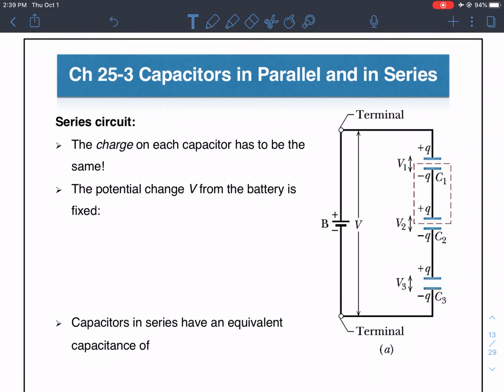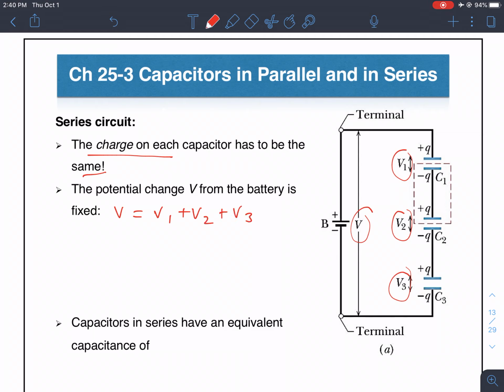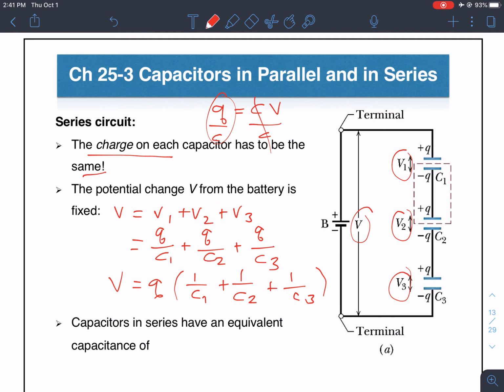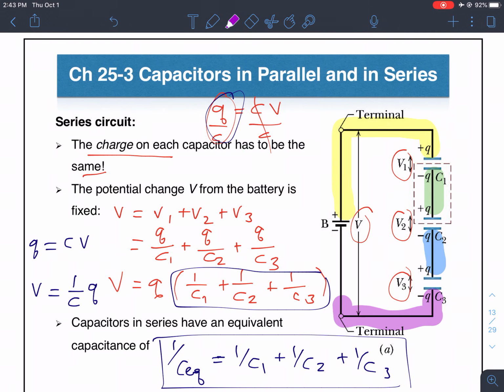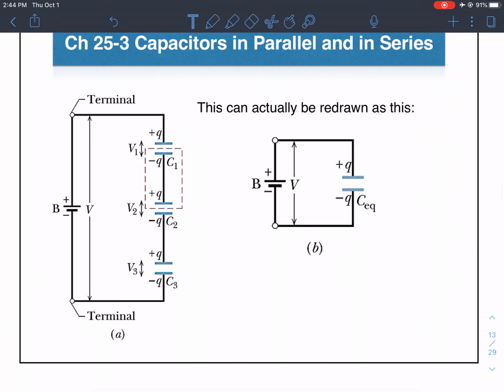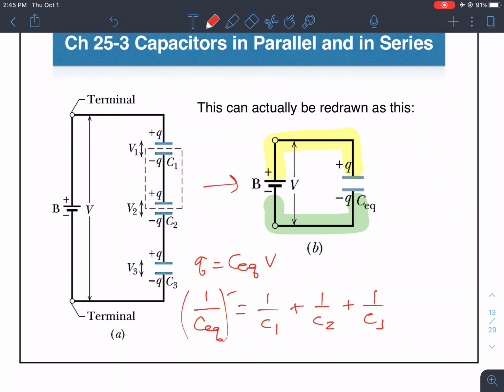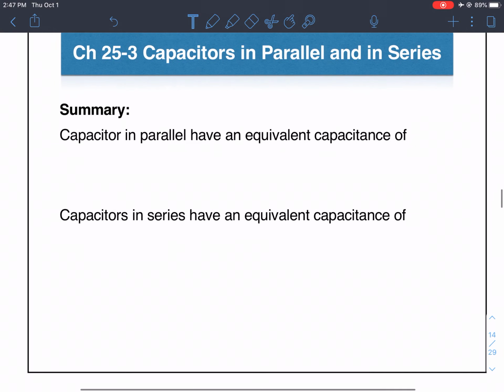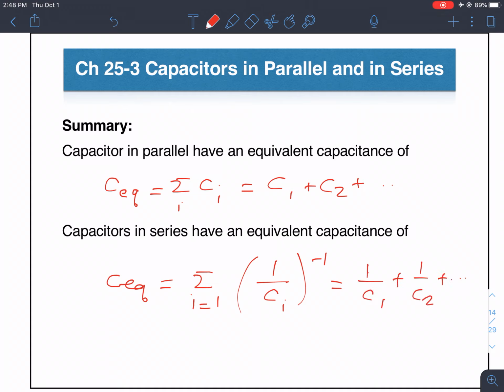Ch25 Part 7